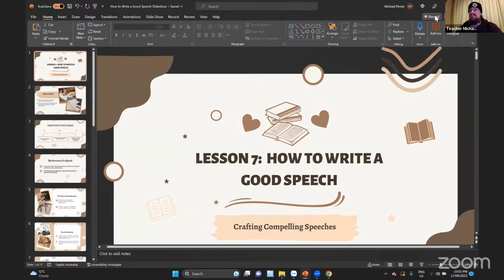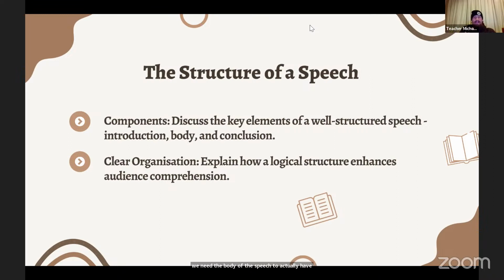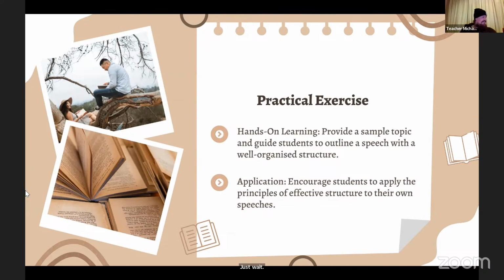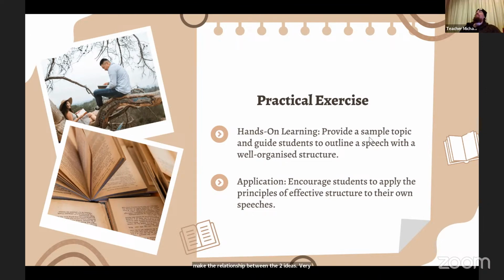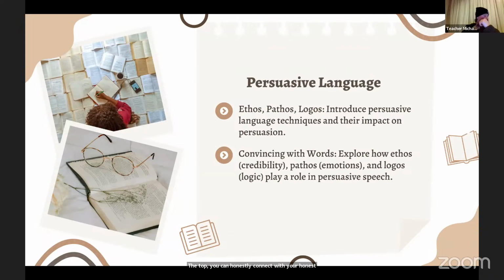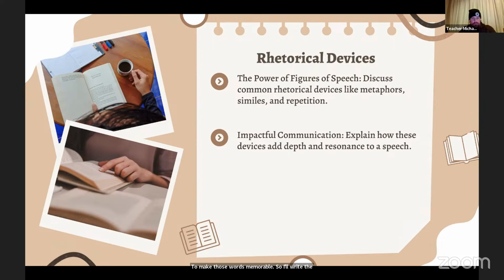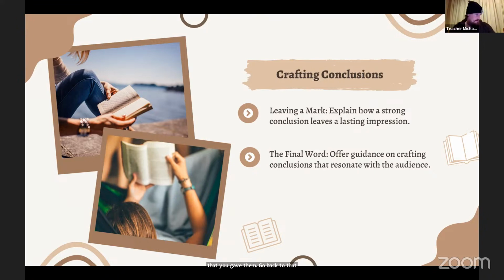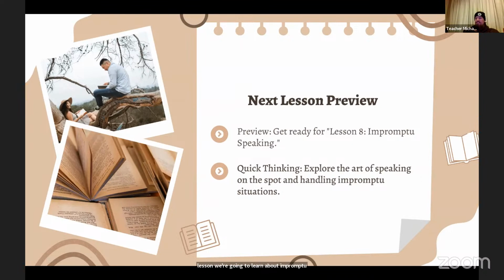Public Speaking Class with Teacher Michael | Sunday 17/9/2023